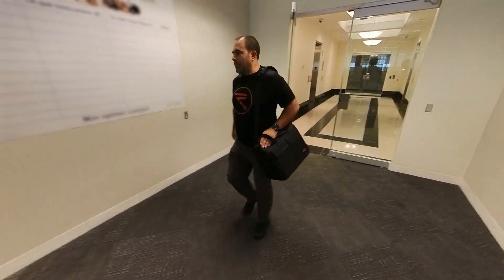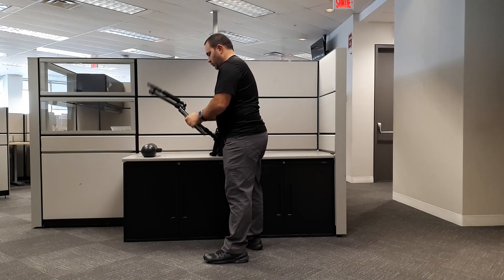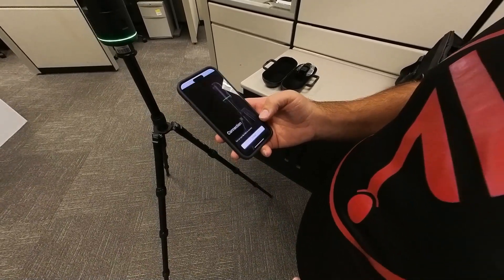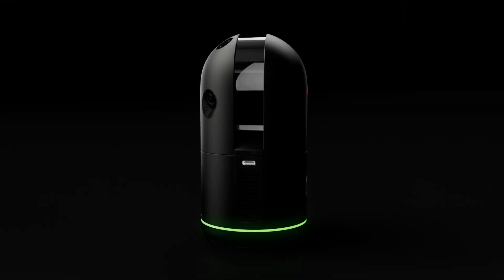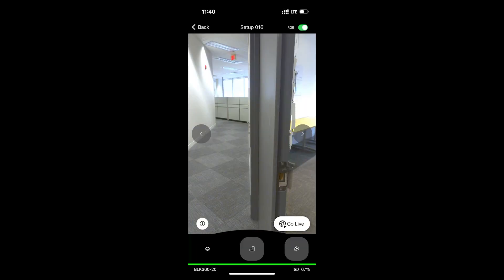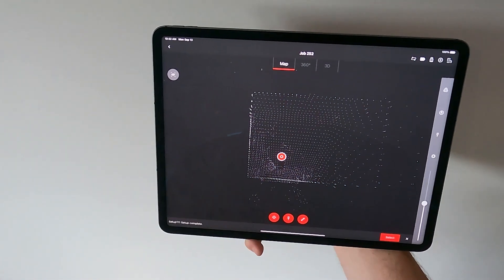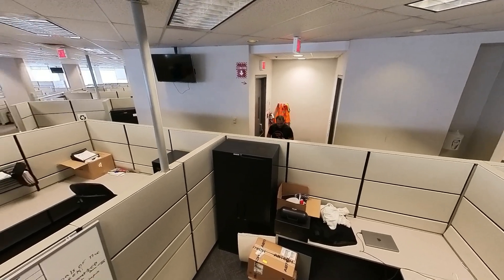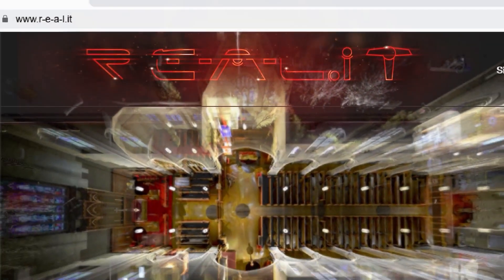DEMONSTRATING the BLK360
The second-gen BLK360 simultaneously captures the world around you in full-colour panoramic imagery and highly accurate point clouds.

Video version: v07